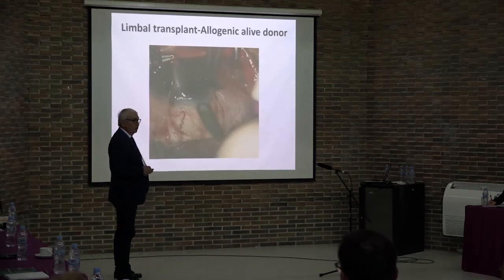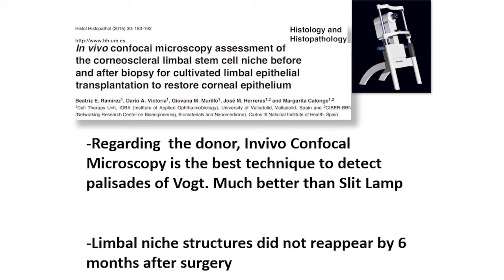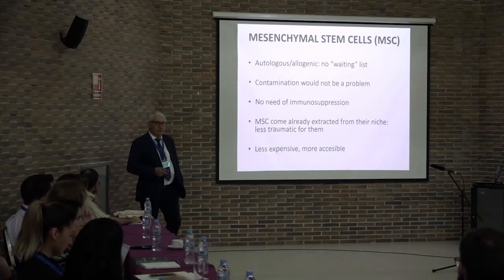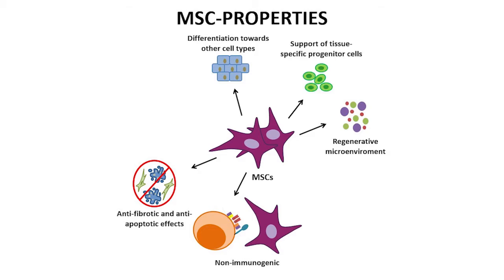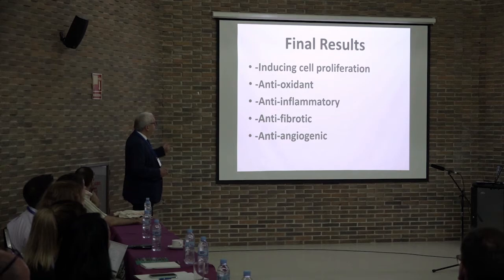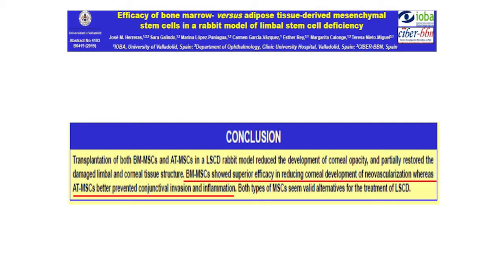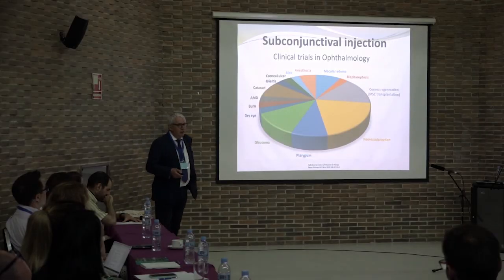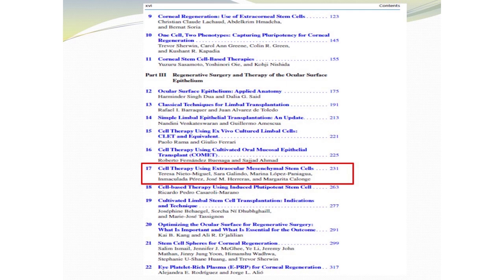Cultivated stem cells. EAC 2022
Cultivated stem cells for corneal failure due to limbal deficiency in congenital aniridia. Dr. José María Herreras, University Institute of Applied Ophthalmobiology IOBA, Spain.

Presentation at the VI European Conference of Aniridia 2022 and XXII Meeting of patients held in Alicante.